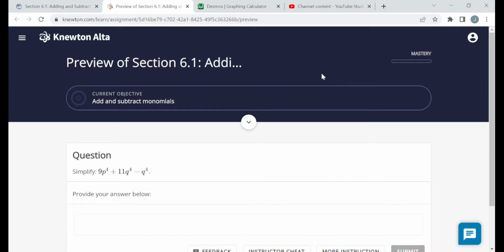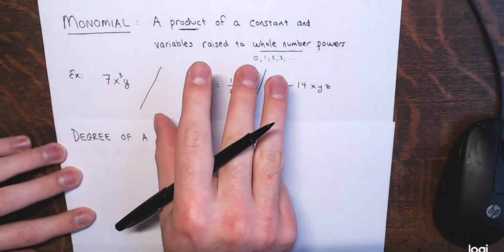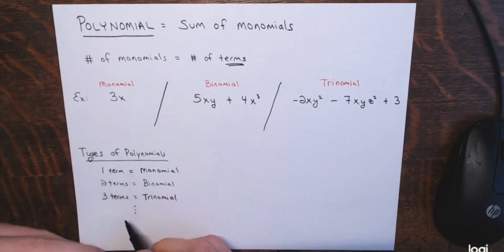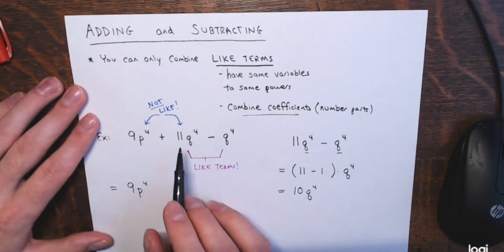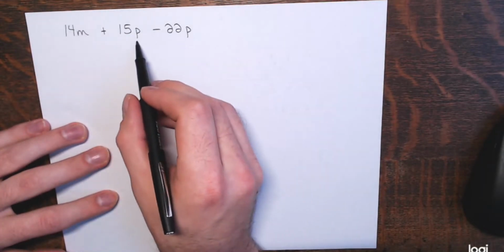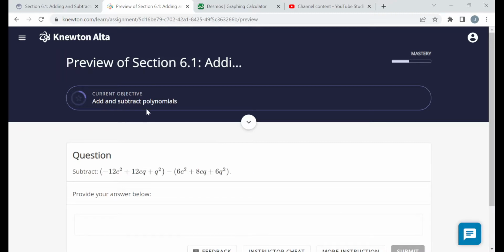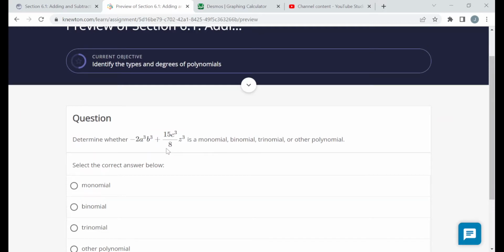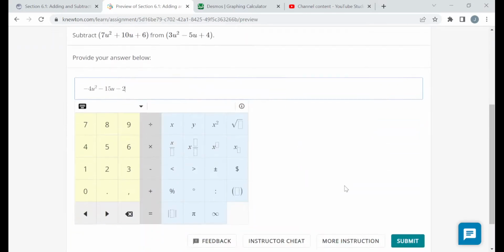Knewton Alta Assignment - Section 6.1: Adding and Subtracting Polynomials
0:00 – Intro
1:50 – Add and Subtract Monomials #1
22:21 – Evaluate a Polynomial for a Given Value #1
24:40 – Evaluate a Polynomial for a Given Value #2
27:02 – Add and Subtract Monomials #2
28:59 – Identify the Types and Degrees of Polynomials #1
29:33 – Add and Subtract Polynomials #1
33:57 – Identify the Types and Degrees of Polynomials #2
34:34 – Add and Subtract Polynomials #2
38:17 – Evaluate a Polynomial for a Given Value #3
40:28 – Evaluate a Polynomial for a Given Value #4
41:12 – Identify the Types and Degrees of Polynomials #3
41:45 – Identify the Types and Degrees of Polynomials #4
42:25 – Add and Subtract Monomials #3
43:59 – Add and Subtract Monomials #4
44:31 – Add and Subtract Polynomials #3
47:23 – Add and Subtract Polynomials #4